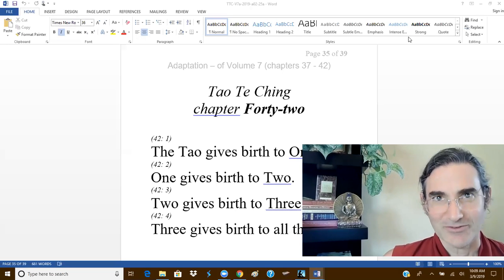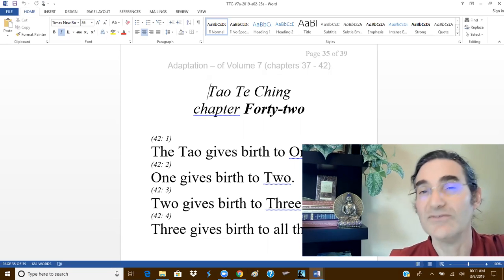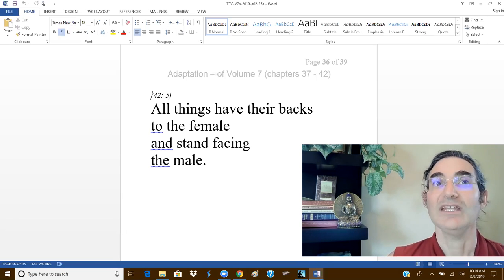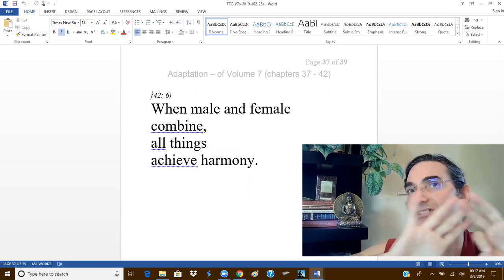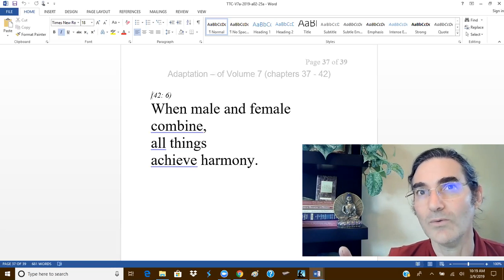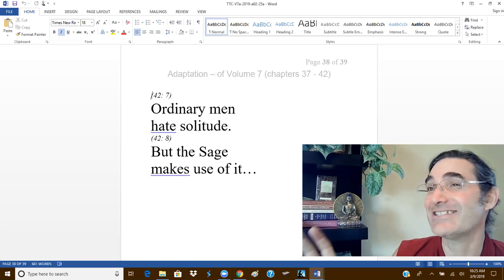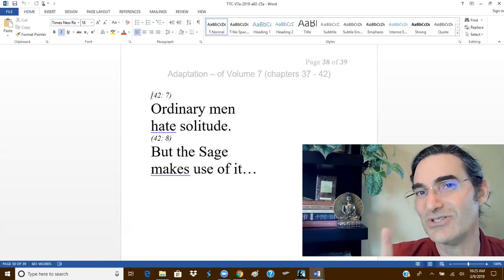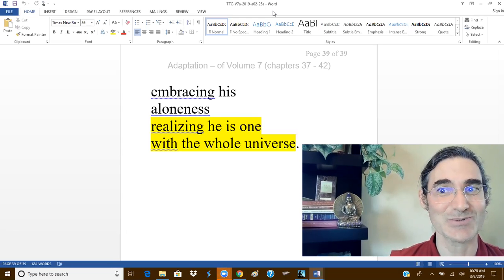Tao Te Ching chapter 42 - March 2019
FREEBIES
Livestreams broadcast every 12 hours at: 6am PST (-8UTC) and 6pm PST (-8UTC)

This channel is run by the "Buddha Joy Meditation School"
which is registered with the IRS as a 501c3 non-profit educational entity